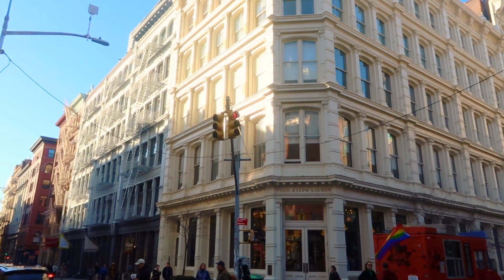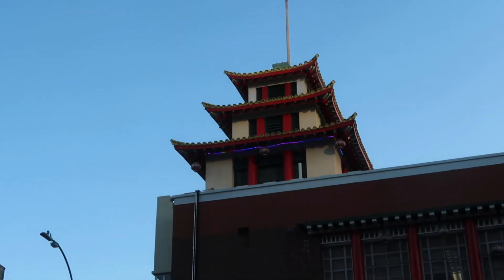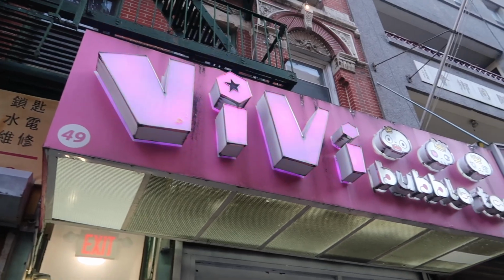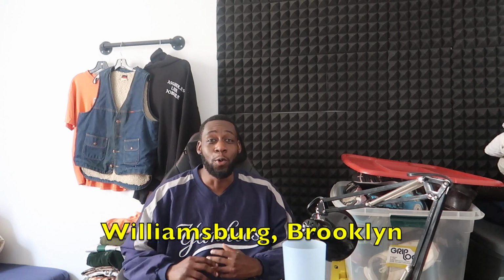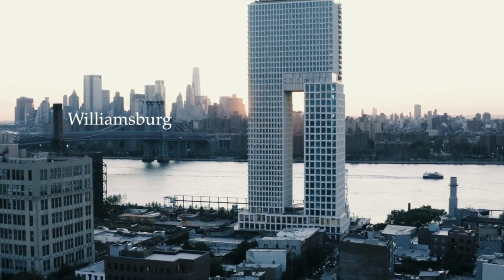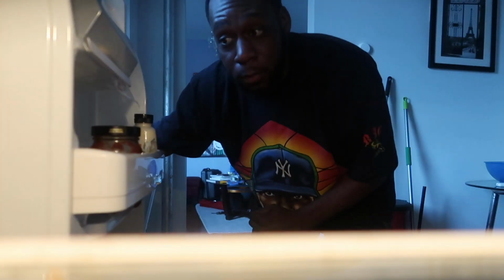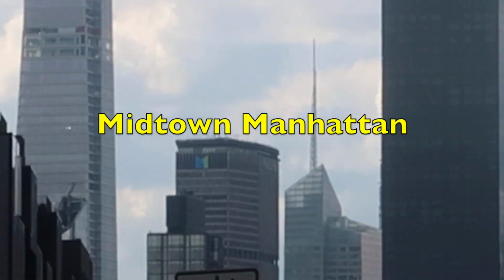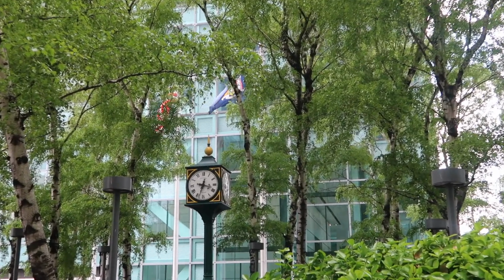Rating The Best And Worst NYC Neighborhoods( Part 2)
Chidera Emejuru Talks about the Best and Worst NYC neighborhoods.